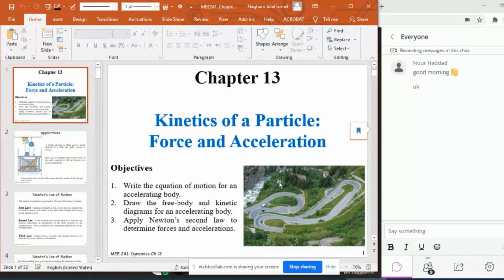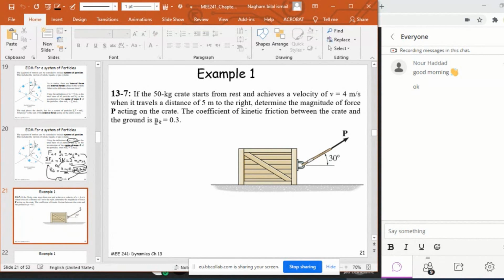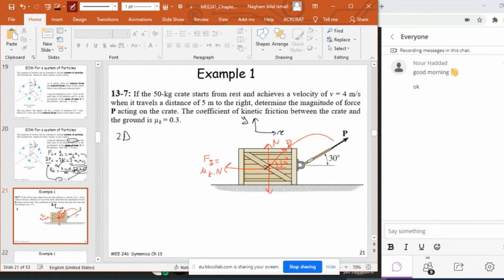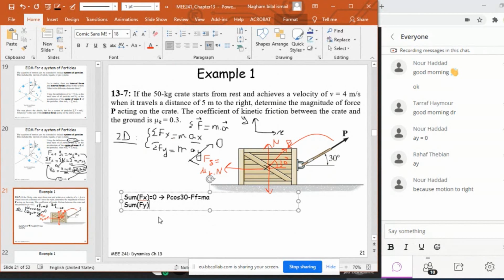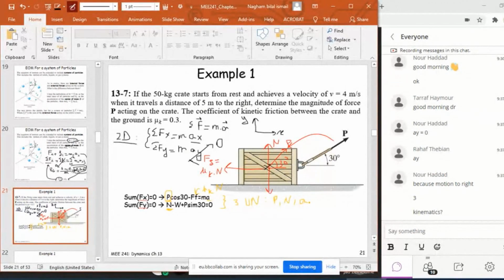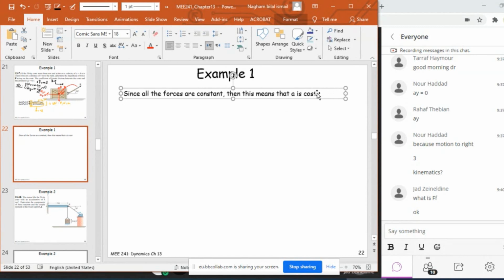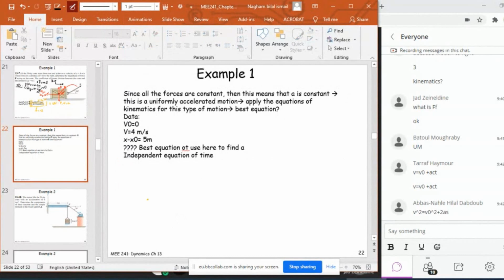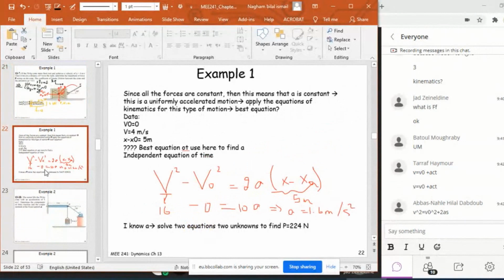Week 6: Solving problems in kinetics (Dynamics)- Part 1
In this video, we are going to solve a problem in rectilinear kinetics (Dynamics).